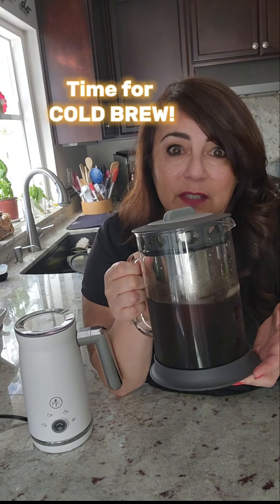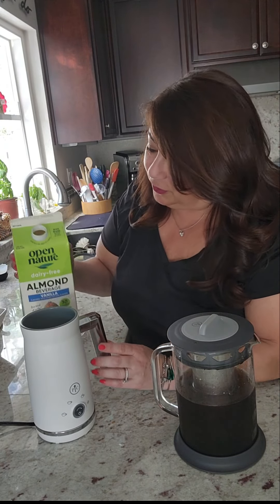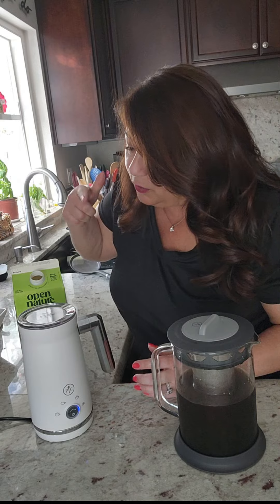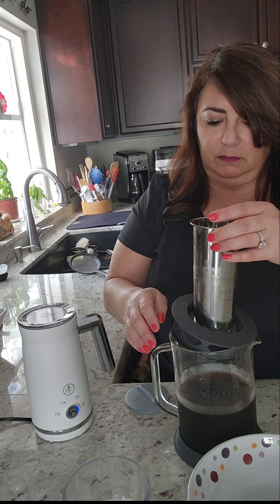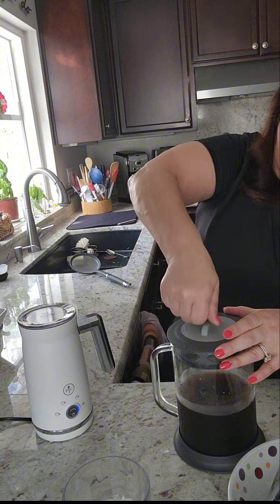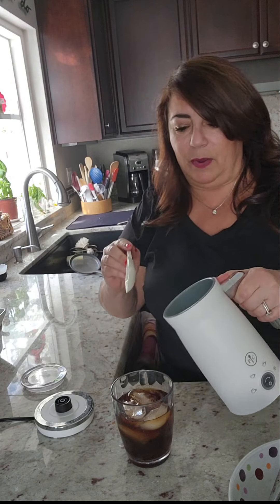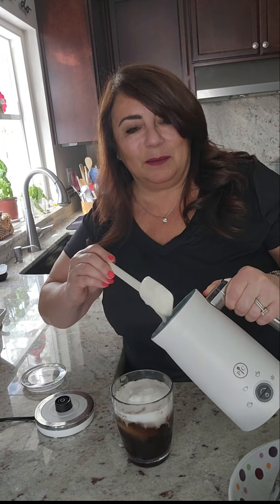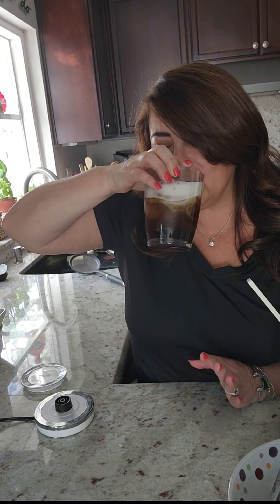Cold Brew part 2